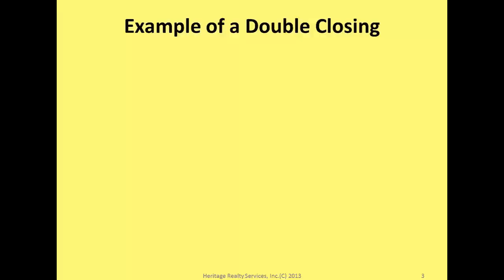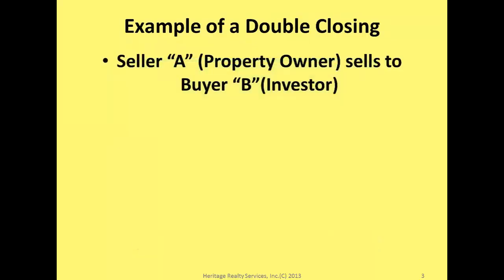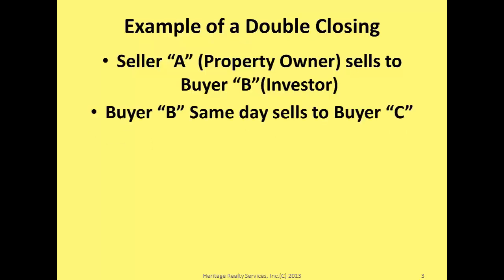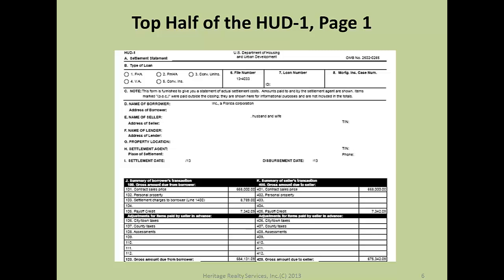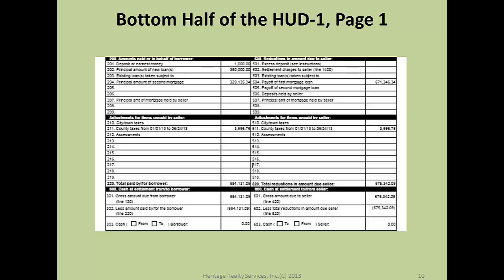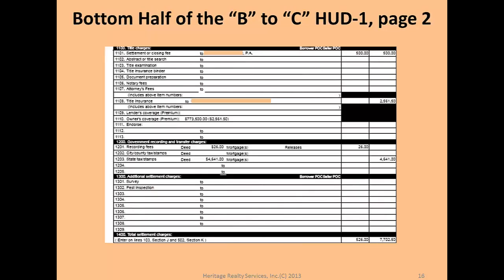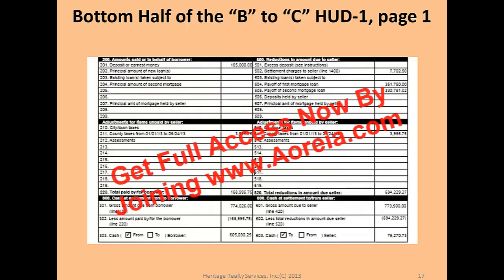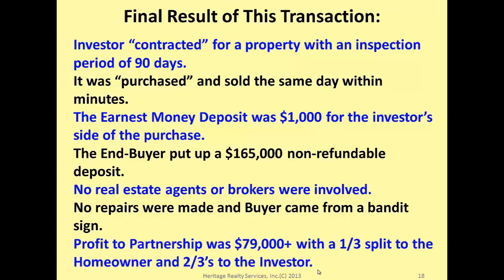Real Estate Investing| Double Closings| Flipping Houses| Real Estate Investing For Beginners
- Real Estate Investing Double Closing
As a real estate investor you'll have to learn real estate investing double closings techniques especially with regard to closing a transaction.  Simply buying and paying (flipping houses) for a property is easy if you have the money or get it from another source.  Ideally, you should learn real estate investing from the aspect of not buying property and needing money (flipping houses with no money).

While doing real estate transactions with no money seems impossible, it is actually done every day across the country and even worldwide.  If your next thought is that this type of transaction must be illegal, it is not at all if done properly. If you learn real estate investing double closings correctly, you will be doing no-money deals flipping houses in no time at all.

If someone says that these techniques are "too good to be true" they definitely do not understand real estate investing.  Even some real estate agents and a few attorneys have a belief that doing deals with no money is impossible.  For these people, they are correct only in their minds and they will never understand until it is too late for them. A real estate investing for begginers oportunity is at hand for you right now to learn these making money flipping houses techniques!

In this video you'll see how we partnered with a student to do a substantial transaction and netted a profit over $79,000 all in one day.  It is important to understand the terminology of this type of no money deals.  First, the buyers and sellers are referred to by a letter designation for convenience.

The original seller of the property is called the "A" party, the investor who will be on contract as a buyer will be designated as "B" and the end-buyer who will buy the property is the last in this chain of parties to the transaction and he is designated as the "C" buyer.  There is no limit to how many parties can be in one transaction between the original seller (A) and the end-buyer (C).

Many real estate investors who initially learn real estate investing are taught to do deals with an Assignment of Contract between himself and the end-buyer.  However, these types of no money deals can't be done in every transaction.  Usually this is because the profit the investor is making is too large and the buyer (C) or seller (A) objects to the investor making so much money flipping houses in a few minutes.

This video is an example of using transactional funding that is borrowed for one half of one day and sent back to the lender the same day once the end-buyer (C) has paid for his side of the transaction.  These real estate transactions are always done using cash (wired and cleared funds) and never cashier's checks in order to reduce the chance of fraud.